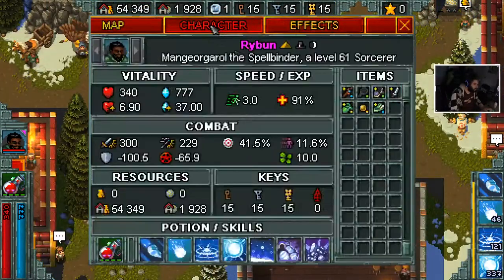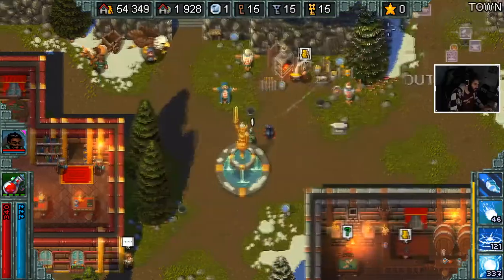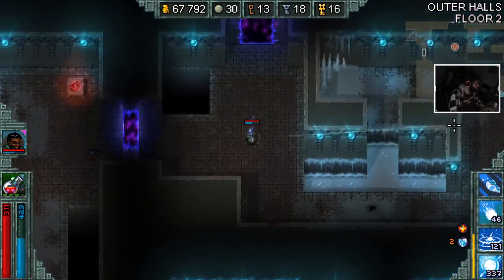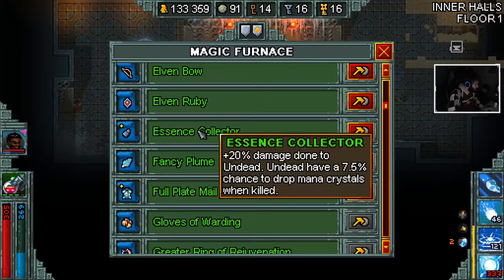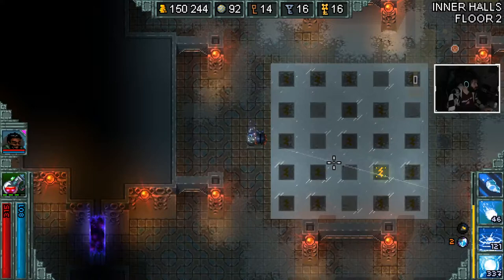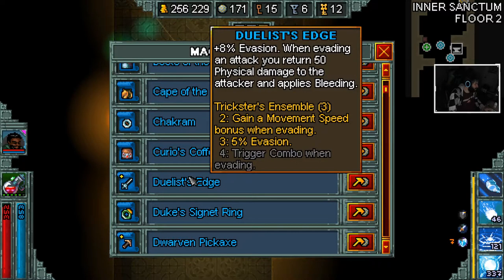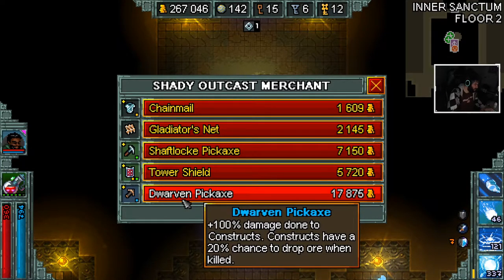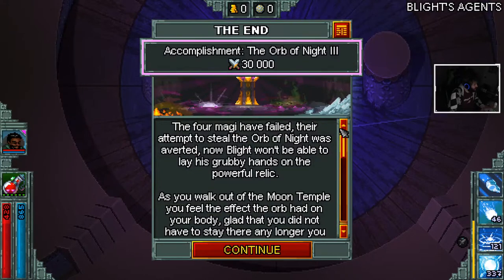Sorcerer NG+8 Moon Temple | Heroes of Hammerwatch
Hey guys, I'm trying out a new Heroes of Hammerwatch video format today; one that's well... minimalistic -- hence the 6 minute video.

I've tried out editing my runs before; but I figured this super simple no-reaction to item drops may provide decent information if I still provide my thought process for choice events (shops, blood rites, etc...)

This way; while you may not neccesarially know what items I'm really happy about, the runs can be watched in a much quicker manner; and you can still see how i play out the boss fights. Since room clearing isn't super important, you can either take a cautious approach or running in, it doesn't matter too much learning-wise on how I'm doing that.

This is all stuff I figured; the non-edited full runs are still my preferred method (if I was watching) since they provide more information; but I'm thinking edited may be better in the sense that it's faster to watch & digest.

anywho; that's all from me.

I hope you guys enjoyed todays video.

SCHEDULE
Below is the schedule I will be doing my absolute best to keep up with, I can give a 95% guarantee or so!
Any issues / schedule changes / updates will be posted to my discord, and hopefully my twitter and facebook pages if I ever adjust to posting there

Youtube Videos

Friday - 10:45 AM EST
Saturday - 10:45 AM EST

Stream

Friday - 6:00 PM EST - 10:00 PM EST

ART
All of my art except for thumbnails (profile pictures, etc...) is done by submuffin, you can check her out here:

MUSIC
outro